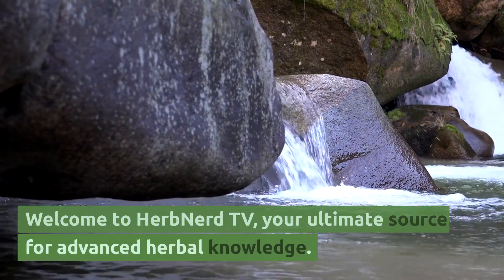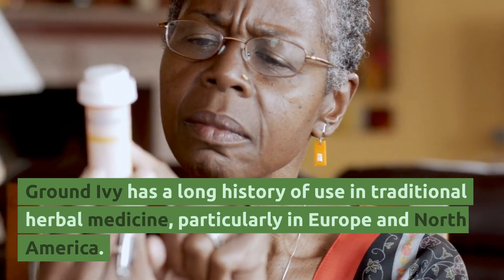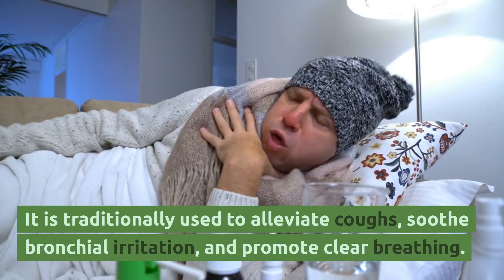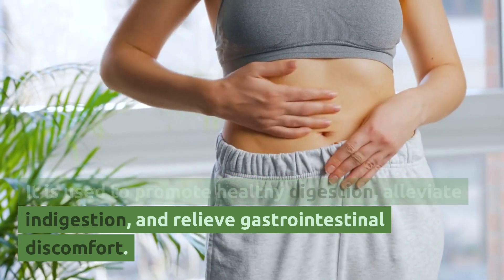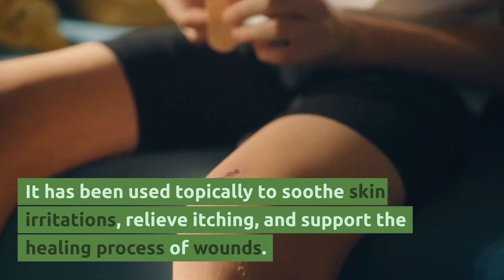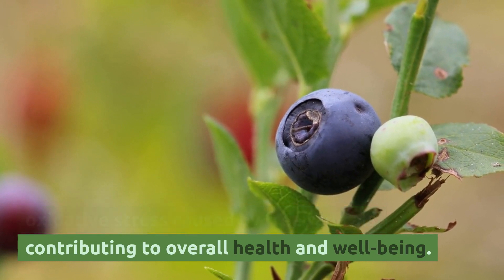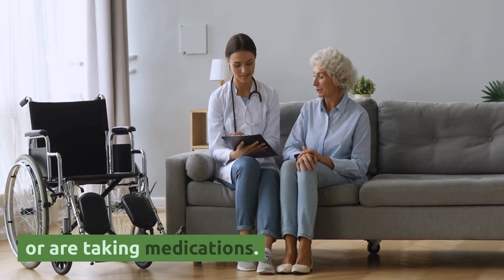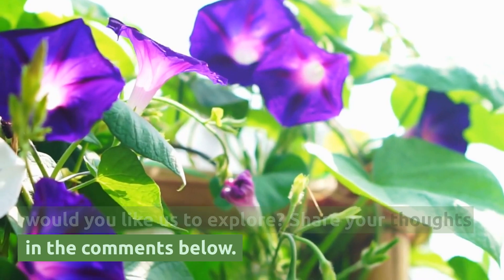Ground Ivy: Enhancing Respiratory Wellness, Nurturing Digestive Health, and Supporting Skin Healing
Welcome to HerbNerd TV, your go-to source for advanced herbal knowledge. Join us as we delve into the intriguing world of Ground Ivy, an extraordinary herb valued for its effects on respiratory health, digestive support, and wound healing. Discover its impact on clear breathing, soothing digestion, and healthy skin.